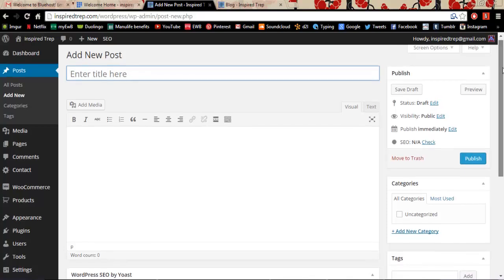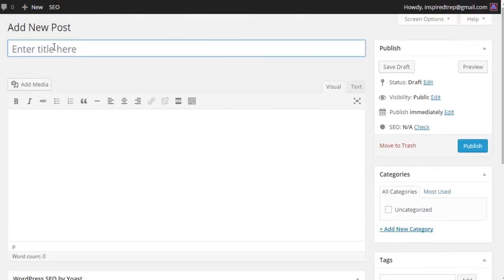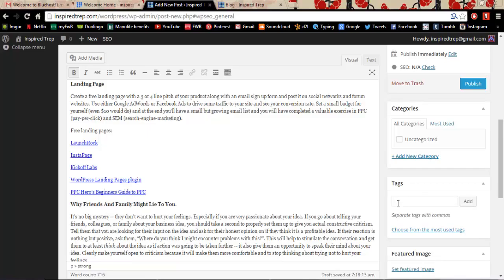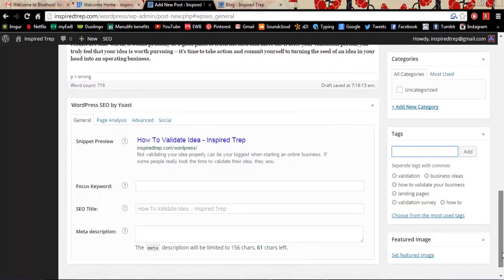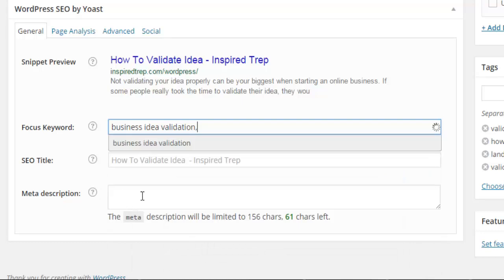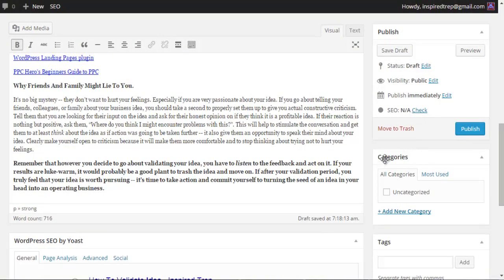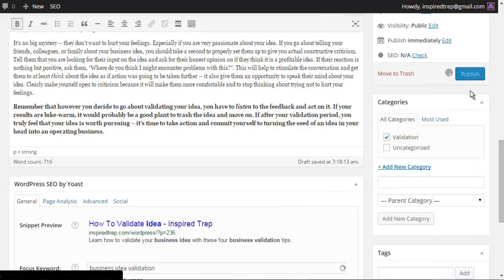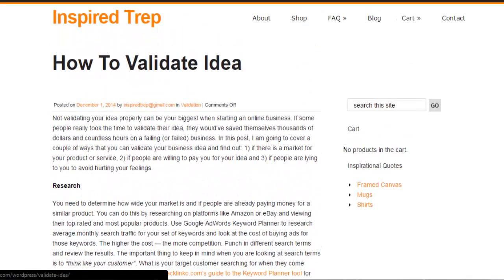Intro to Blogging - Build An eCommerce Website With WordPress - create an eCommerce website -part 19